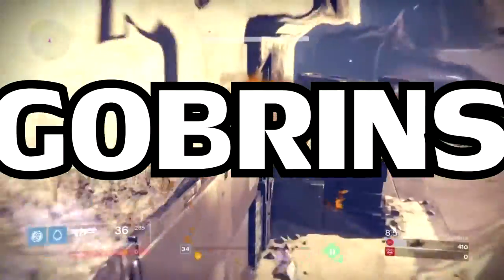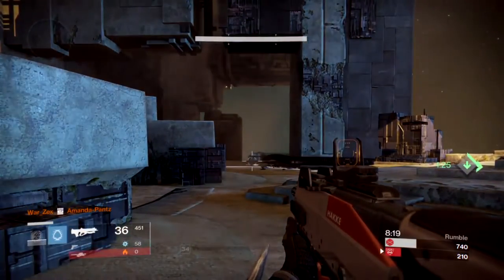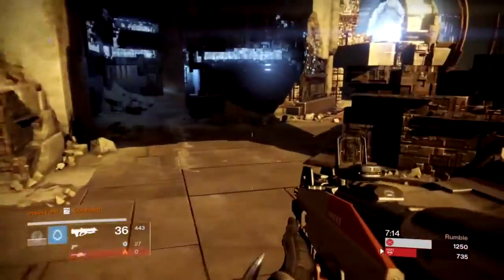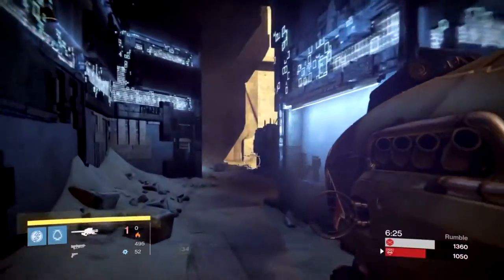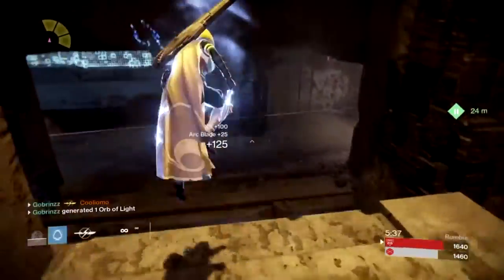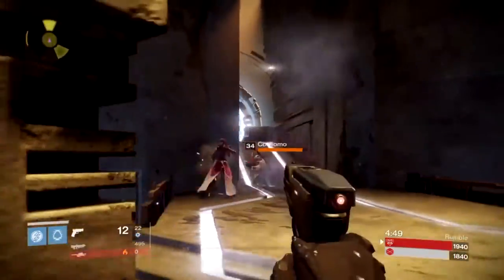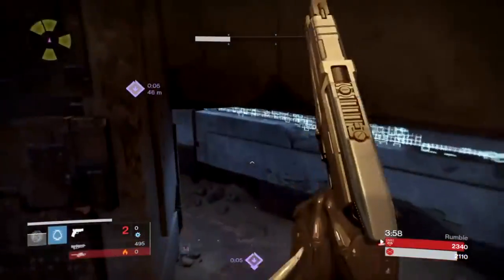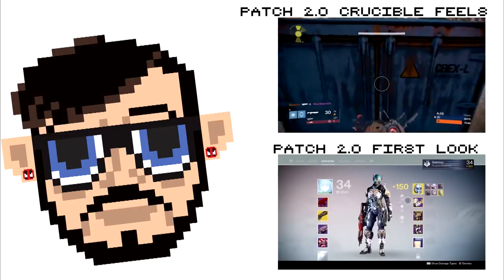GOBRINS DESTINY CRUCIBLE LOADOUT - Controller Layout, Stick Sensitivity, Pace of the Game!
As of recents, I've gotten a lot of questions regarding what I play on, what sensitivity I'm using, and what my game mindset is. Here it is, my favorite round from this last week and my favorite sets of buttons to jam out to when I'm rocking out in the Destiny universe!

"Destiny's third expansion The Taken King will be released almost exactly one year after the original game, on September 15, 2015. After killing Crota, the main villain of The Dark Below, players will face off against Crota's father Oryx in this new expansion. The Taken King will also introduce new character subclasses. The Hunter's Nightstalker subclass is void based. Its super move, called the Shadowshot, provides a support role and is an ethereal bow that can tie a group of enemies together. The Titan's new subclass is solar based and called Sunbreaker. Its super, the Hammer of Sol, lets players summon a flaming hammer to attack with. The Warlock's Stormcaller subclass focuses on Arc energy. Its super, Stormtrance, flings lightning bolts that chain between enemies. Oryx will be waiting in his ship, known as the Dreadnaught. Oryx's figure is similar to a Knight, with a face looking like a Hammerhead Shark and wings. The main storyline is that Oryx is seeking vengeance against the guardians who killed his son, Crota. The trailer shows that Oryx has some command over Ultras of other races such as the Cabal, or the Vex. Players will face Oryx in the new raid, which has no confirmed name yet. Like the previous expansions, The Taken King will have time-limited exclusives for PlayStation platforms, which will last until autumn 2016. These include the new strike "The Echo Chamber", a new Crucible map "Sector 618", an exotic scout rifle ("The Jade Rabbit"), and a legendary gear set for each class: Hesperos (Titan), Azoth Bend (Warlock), and Neuroghast (Hunter)." - Wikipedia

Destiny is a 2014 science fantasy first-person shooter video game developed by Bungie and published by Activision. Released on September 9, 2014, Destiny marked Bungie's first new franchise since the Halo series. Set in a "mythic science fiction" setting, the game features a massively-multiplayer "shared-world" environment with elements of role-playing games.
Upon its release, Destiny received mixed reviews with criticism centered mostly around the game's storyline and post-campaign content. The game was praised for maintaining lineage from the Halo franchise, particularly in regards to its competitive experiences.